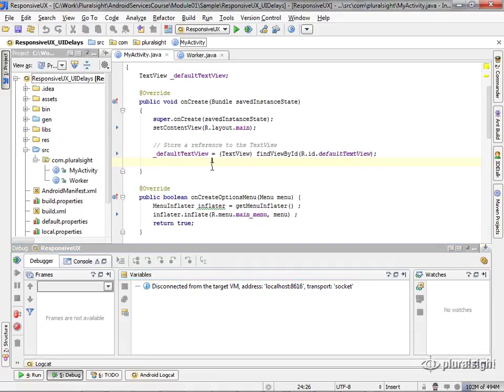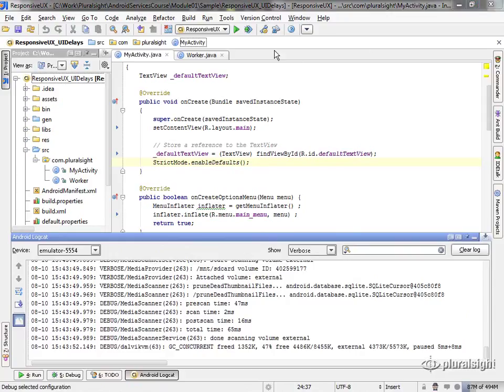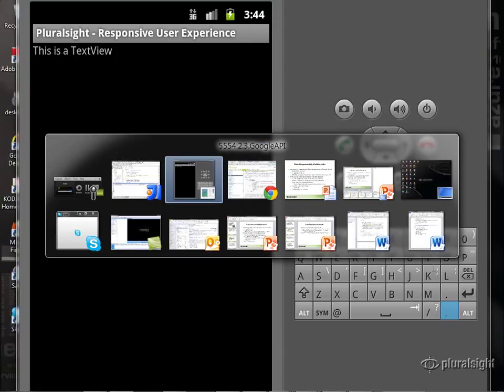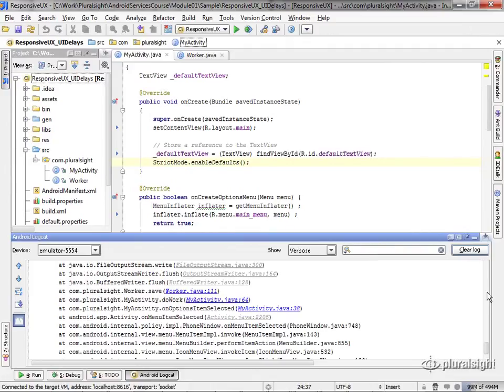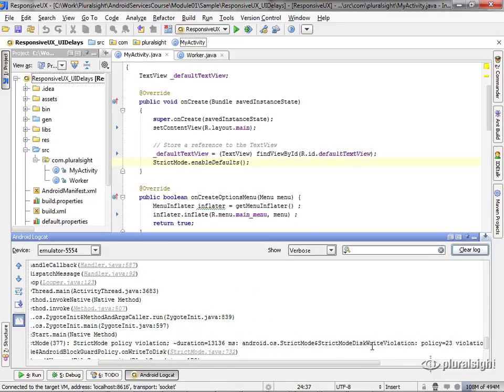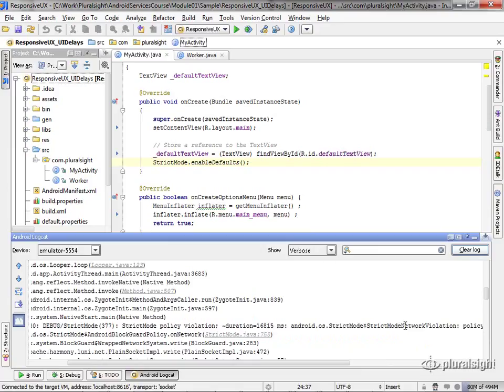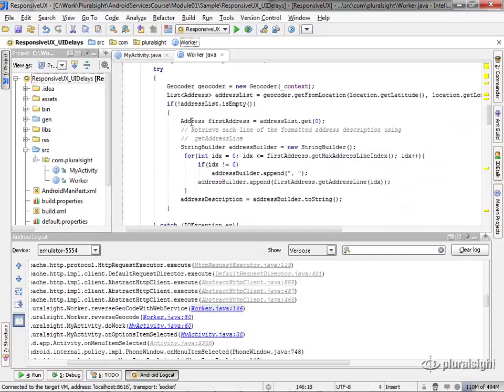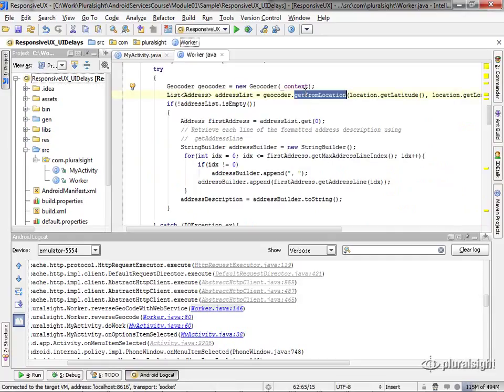Android Programming Lecture 73